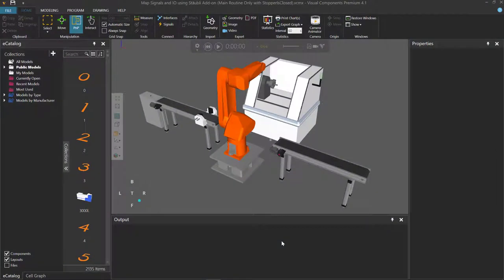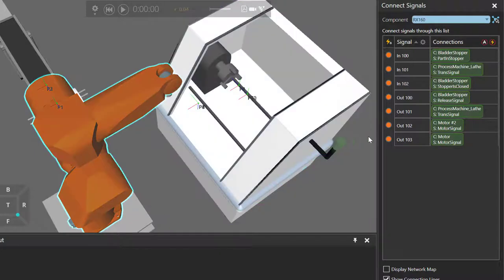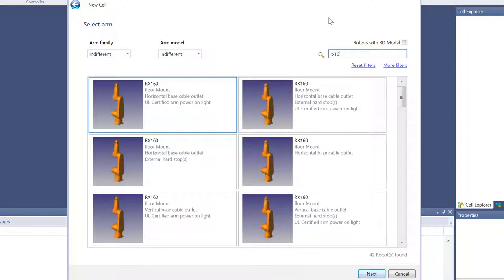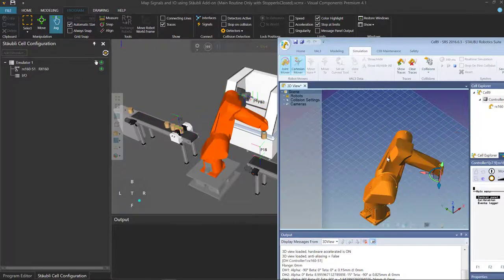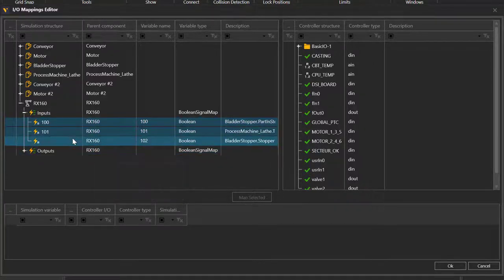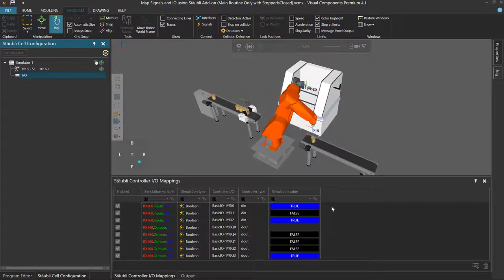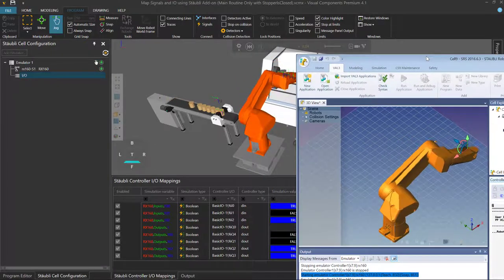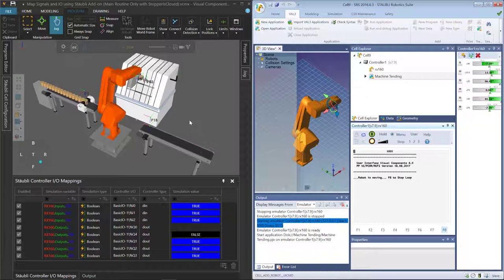Offline Programming with Stäubli Robots | Visual Components 4.1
This video shows how to do offline programming with Stäubli robots by mapping a simulation robot and signals with a connected CS8 controller.

The connection, mapping, post-processing and validation of a VAL3 application are made possible by the Stäubli add-on, which is available in Visual Components Premium.

Note: This video uses Stäubli Robotics Suite v.2016.6.3.